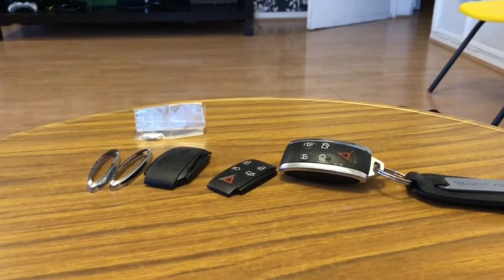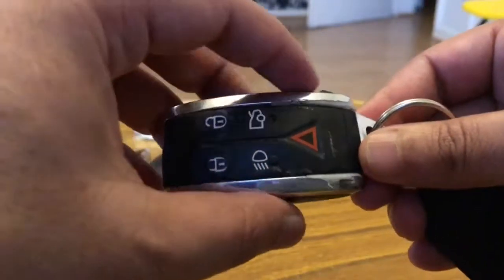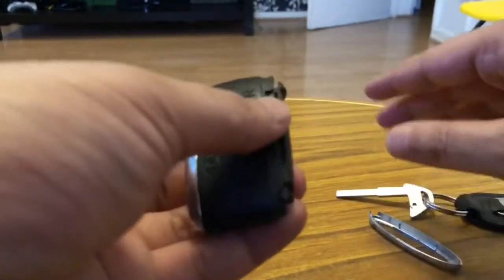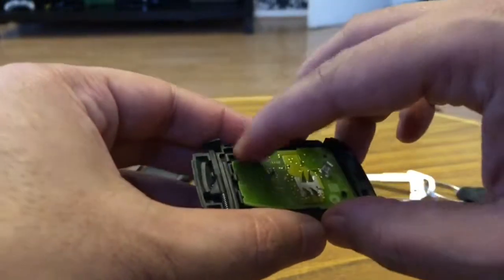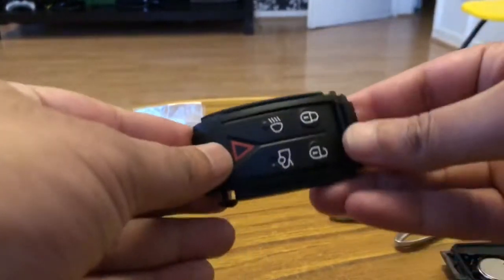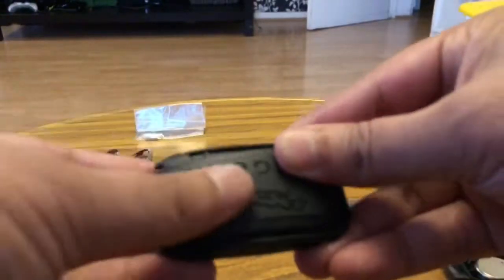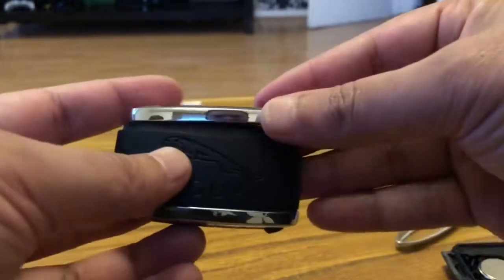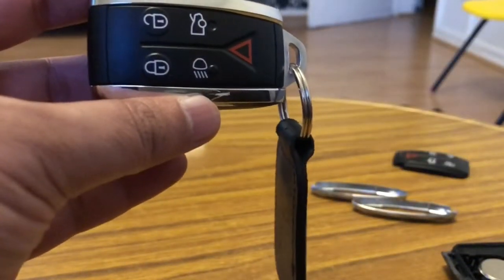Replace the housing / case for Jaguar Smart Key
Tutorial How to replace the housing/ case for the Jaguar Smart Key